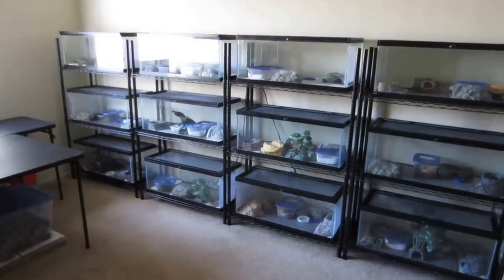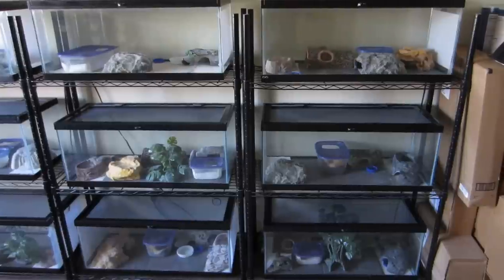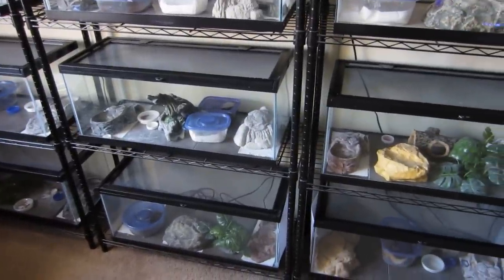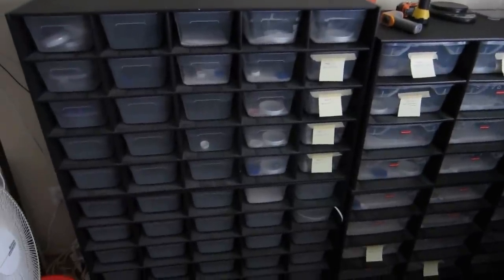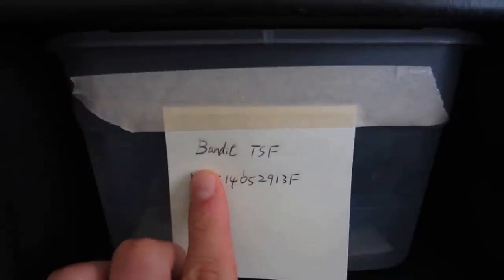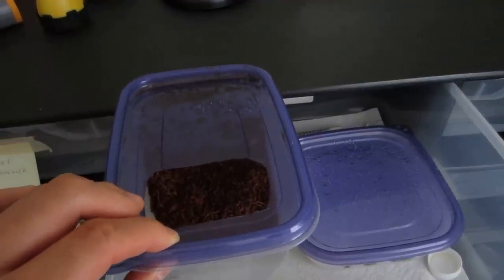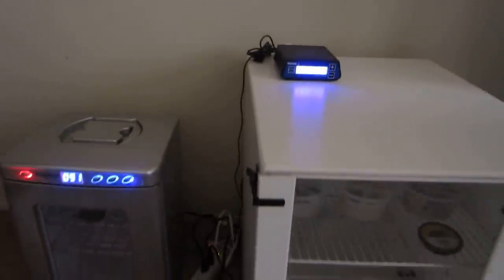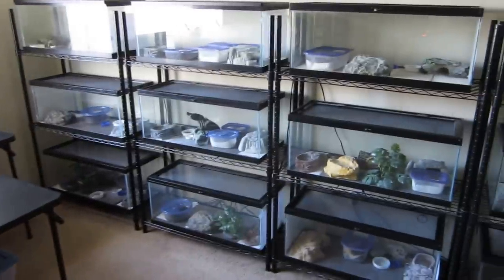OnlineGeckos.com Gecko Room Tour - A look at our rack system, incubators, and equipment setup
Here's a walk-through of our gecko room. You can see our tank setup, rack system, and incubators.